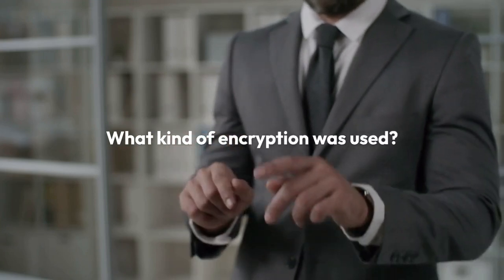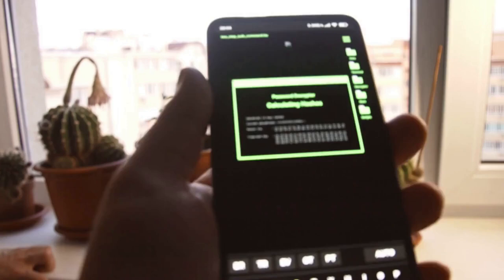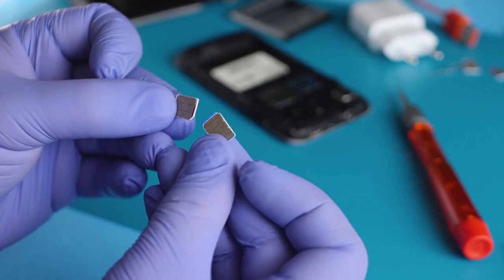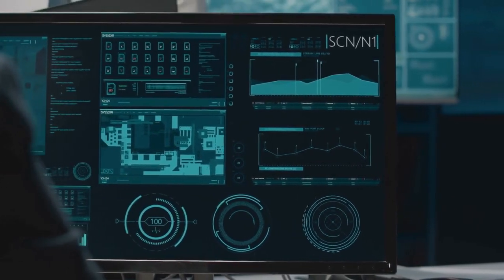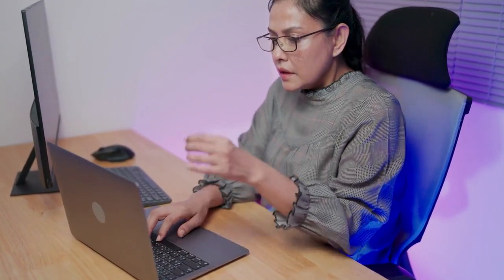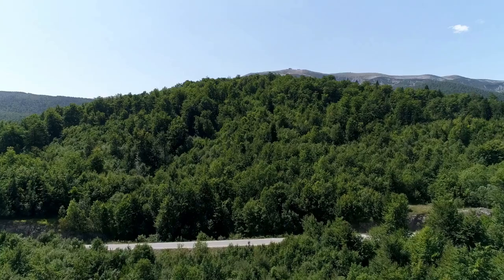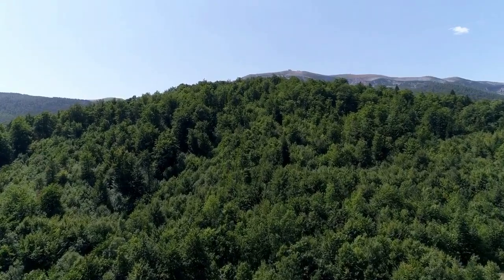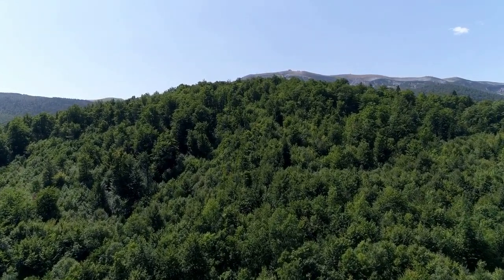How to Decrypt an SD Card That Was Encrypted on Another Phone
In this video tutorial, learn how to decrypt an SD card that was encrypted on another phone. Follow step-by-step instructions to safely decrypt your SD card and access your files without any hassle. Whether you've switched phones or encountered encryption issues, this guide will help you decrypt your SD card with ease. Watch now and unlock your encrypted data!